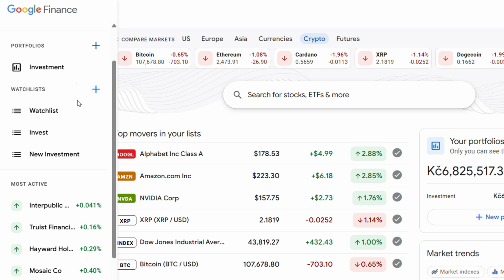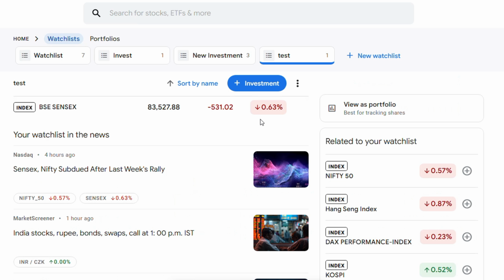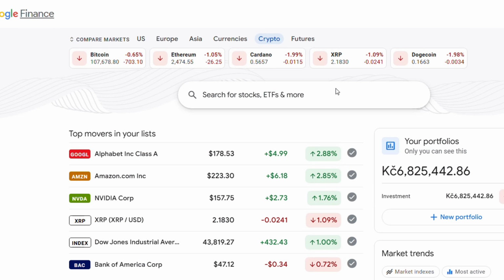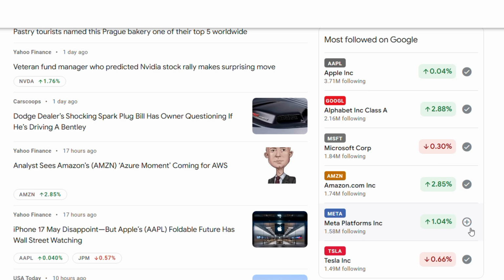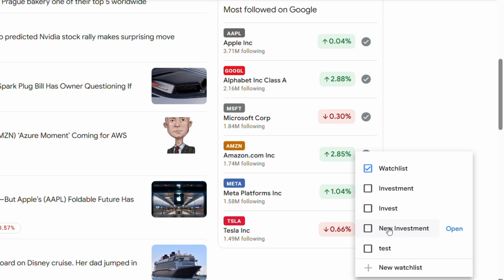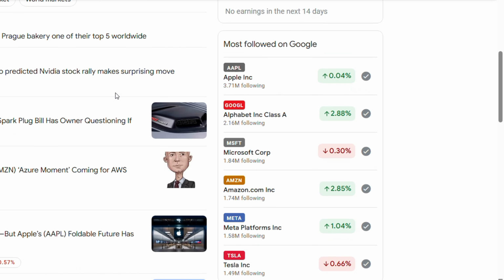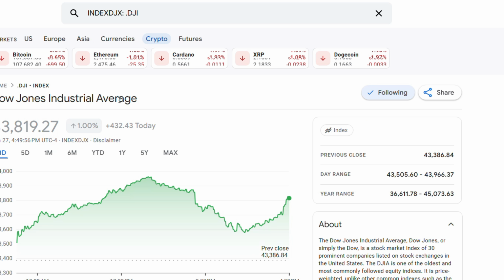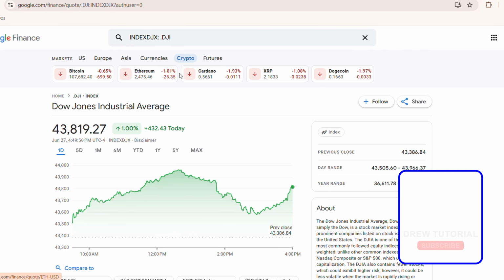How To Follow & Unfollow Investments on Google Finance – Step-by-Step Guide!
Want to keep track of your favorite stocks or funds on Google Finance? In this quick and easy tutorial, learn how to follow and unfollow investments on Google Finance like a pro!

This video covers:
✅ How to follow an investment to stay updated
✅ How to unfollow investments you no longer want to track
✅ Tips to manage your Google Finance portfolio effectively
✅ Best practices for monitoring your investments

Whether you’re a beginner or an experienced investor, this step-by-step guide will help you master your Google Finance watchlist and portfolio.